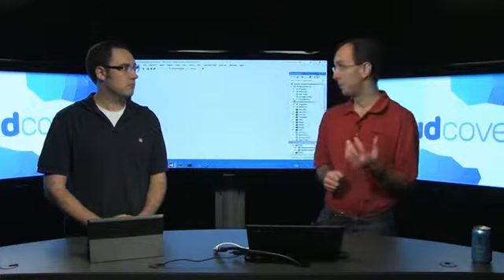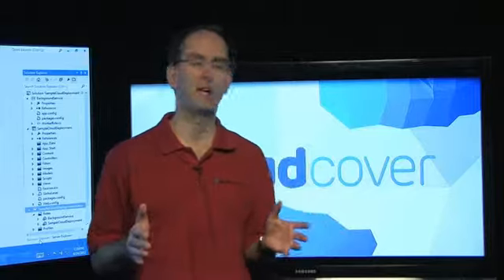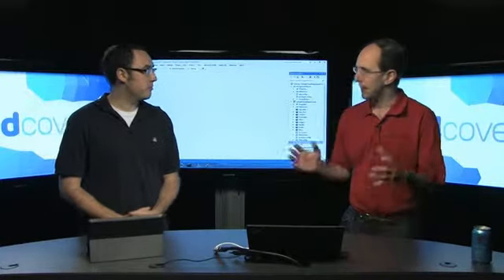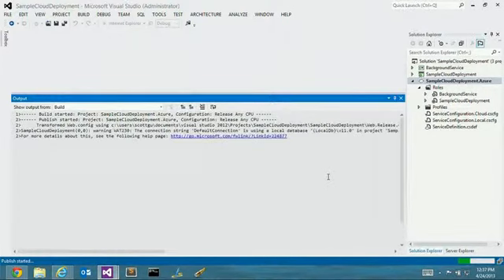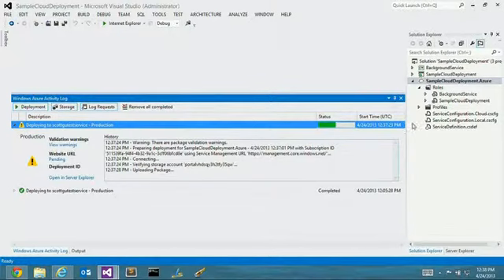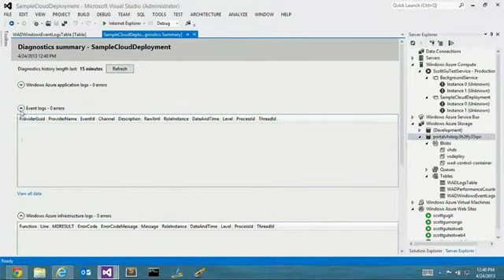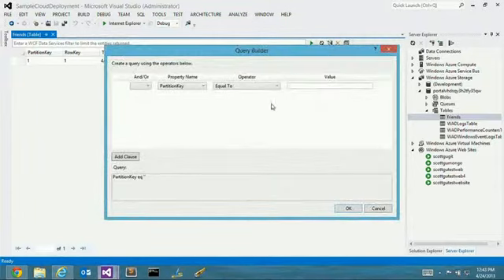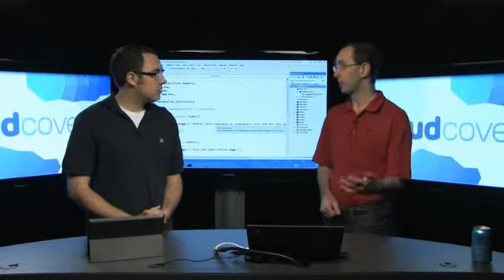CloudCover - Windows Azure SDK 2